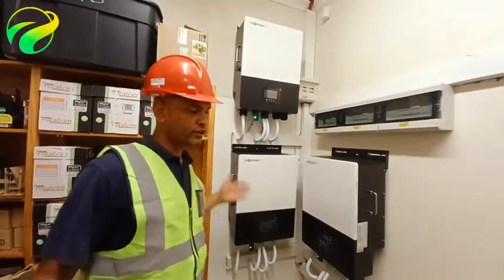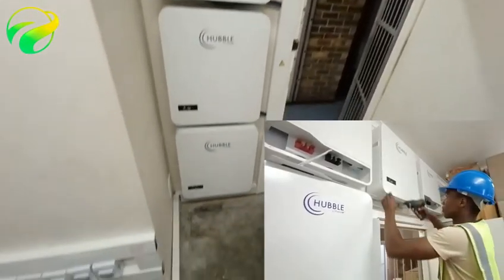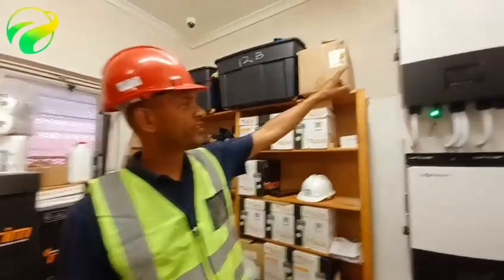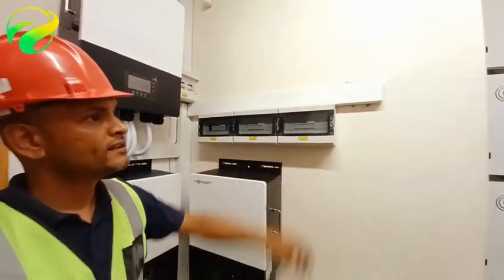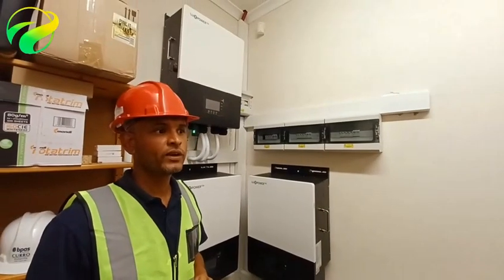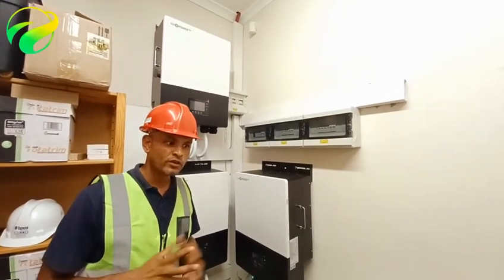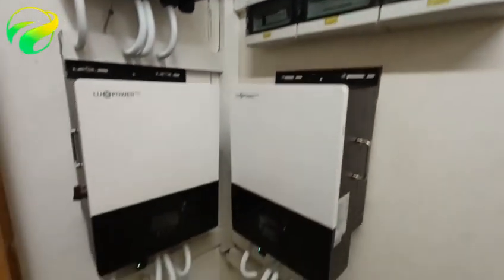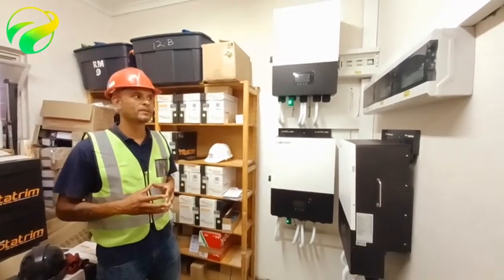LuxPower 36kw system with Hubble battery bank.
Gctechs Solar